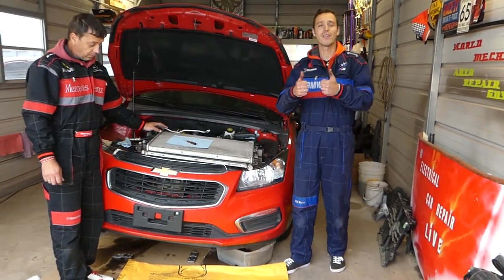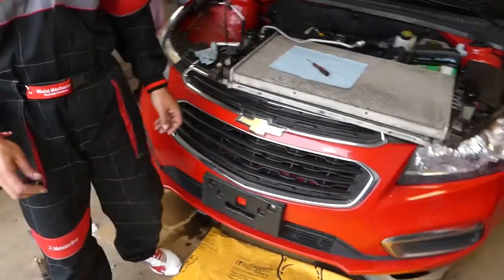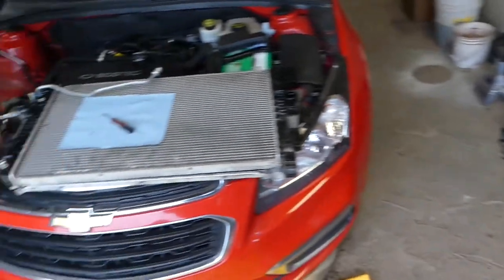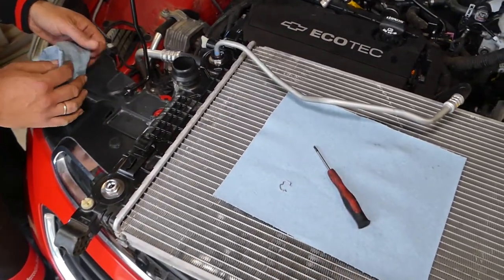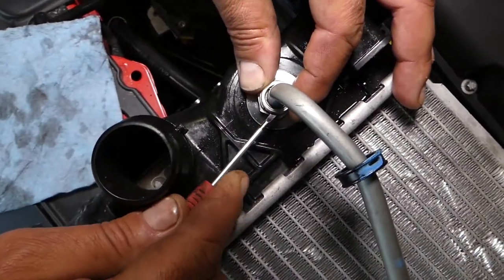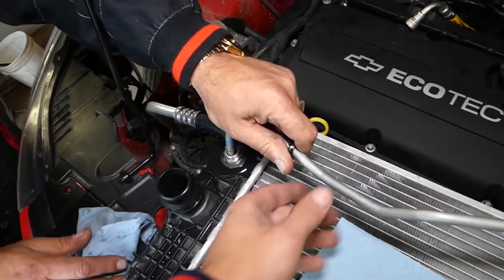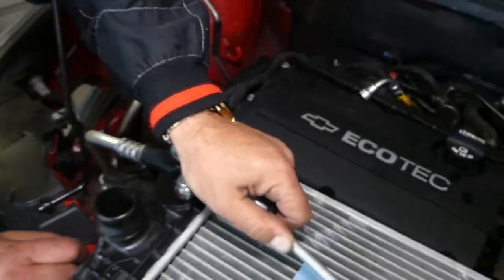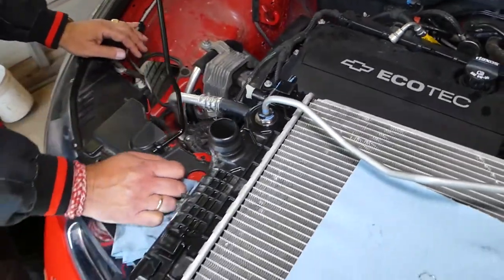HOW TO DISCONNECT TRANSMISSION LINE CHEVROLET CRUZE SONIC IMPALA MALIBU EQUINOX TRAVERSE SILVERADO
If you need to disconnect transmission line hose on Chevrolet this is the right video for you. You will not need any special tools to disconnect the transmission line on most Chevrolet cars. In this video we will demonstrate how to disconnect transmission line hose from the cooler radiator on Chevrolet Cruze but it may help you on:
Chevrolet Tahoe / Suburban How to Disconnect Transmission Line Hose
Chevrolet Impala How to Disconnect Transmission Line Hose

•Cameras
Panasonic Lumix FZ300

•Tripod
Polaroid 72-inch

•Microphone
Polaroid Pro Video Condenser

•Light
NEEWER 160 LED CN-160 Dimmable

•Camera
Sony HD Video Recording HDRCX405